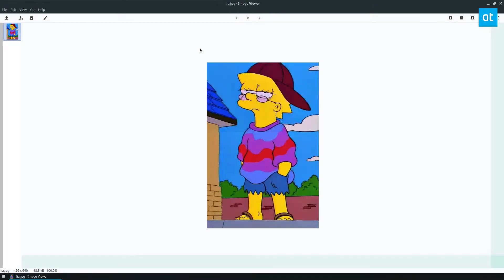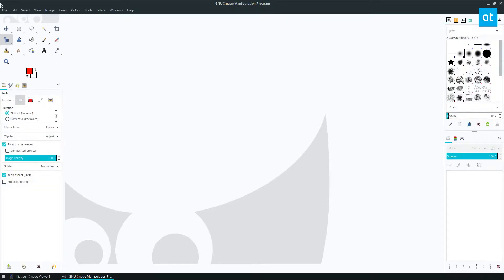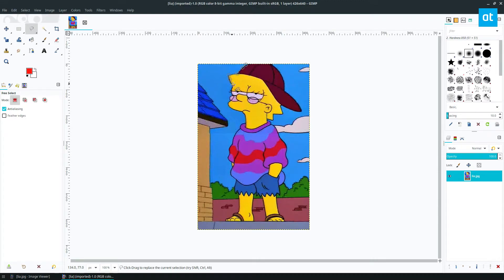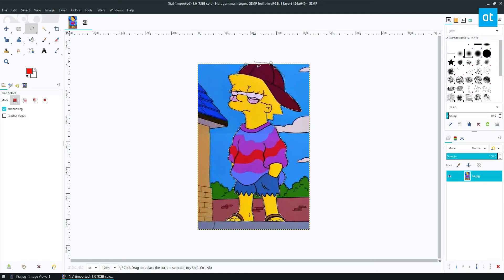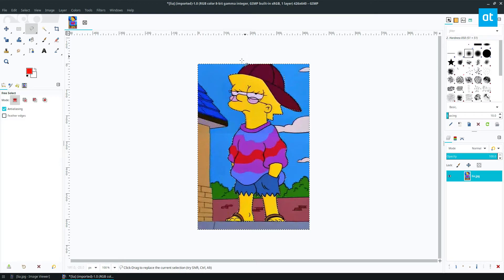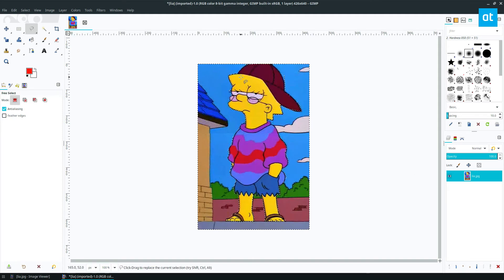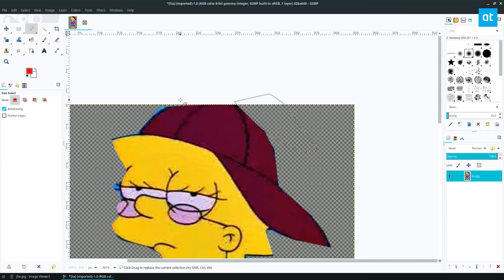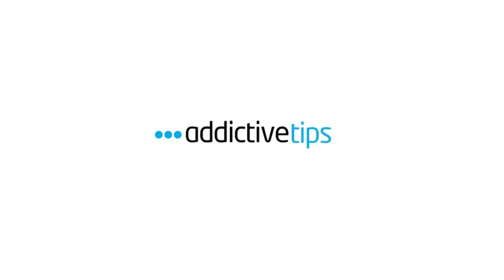How to cut out an image on Linux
Do you have an image file that you want to cut out of a picture, so it looks good on a web page or other types of projects? Are you a Linux user and not great with basic image editing? We can help! Follow along with this guide as we go over how to cut out an image on Linux!